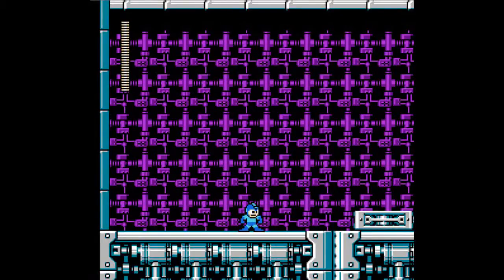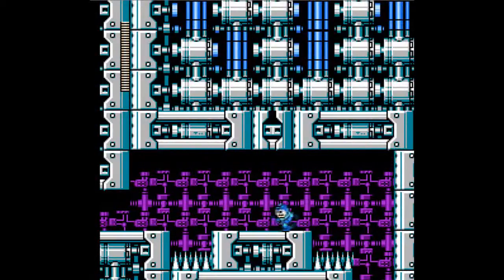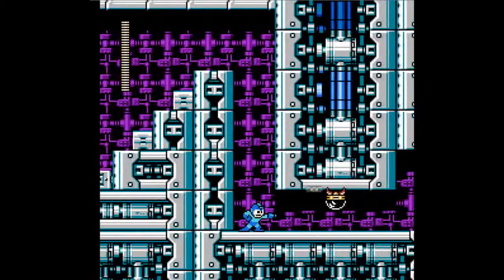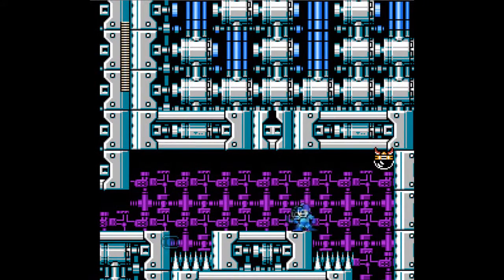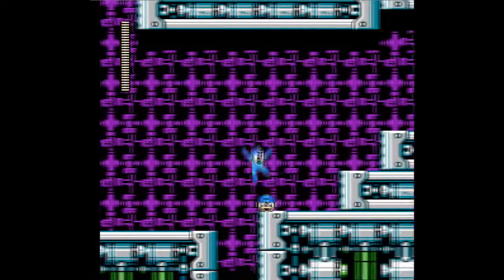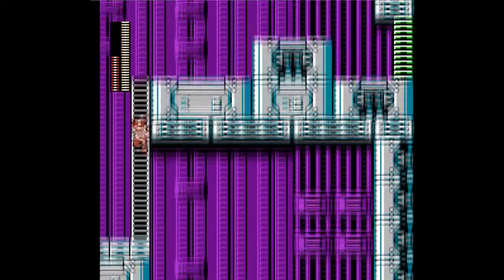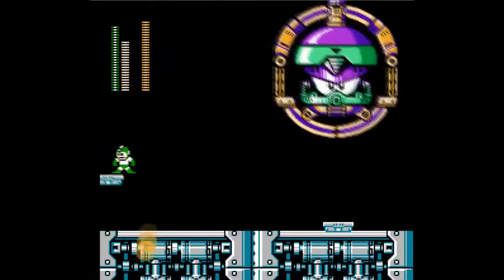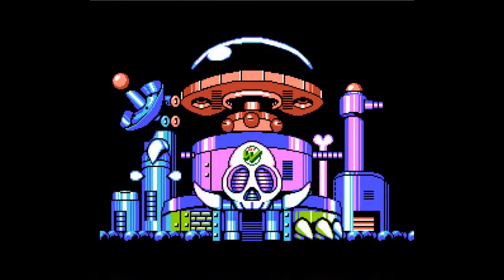[Gomer Plays REDUX] Mega Man 5 (Part 14: Awkward Gyro)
Wily's fortress has some interesting bosses this time around, including one that is weak to the Gyro Attack!  And hitting the boss with it is kinda awkward!

Ending slate music:  "Glitchy G Funk Summer" by teknoaxe

Elizabeth Cody
David A. Scott, Jr.
Timothy Sheridan
Ricky Temple